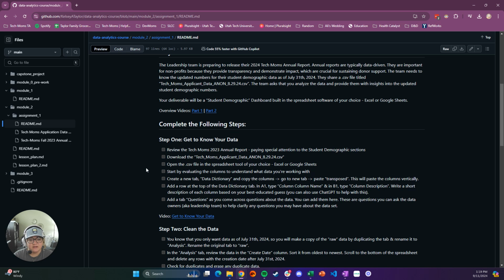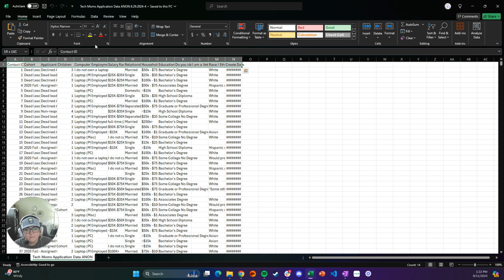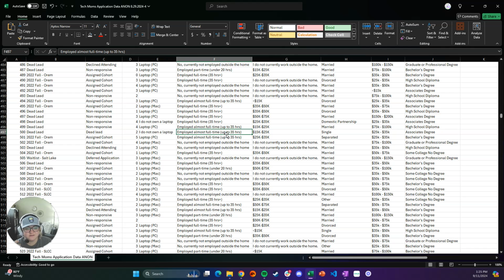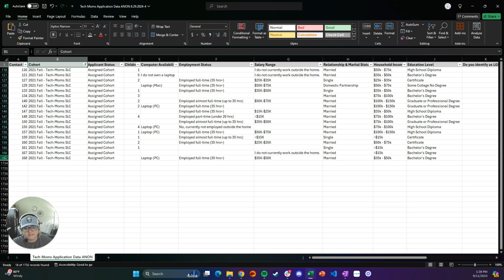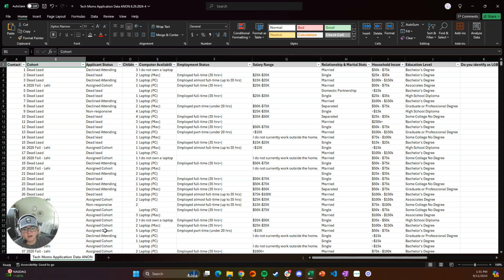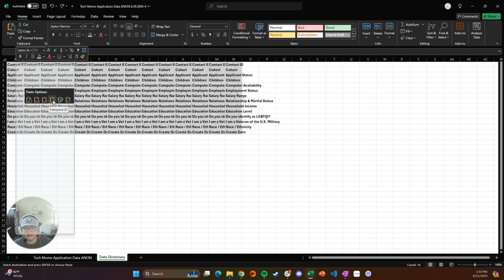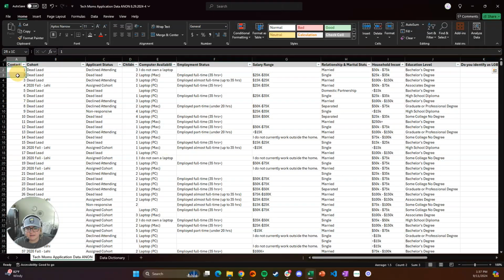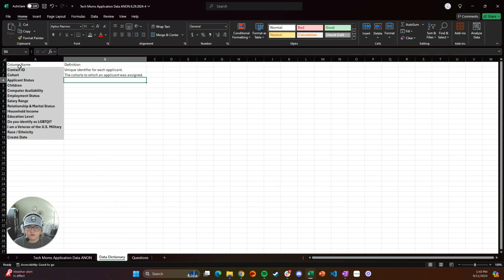Step 1: Get to Know Your Data with Excel 📊 - Module 2 Assignment 1 Excel Walkthrough